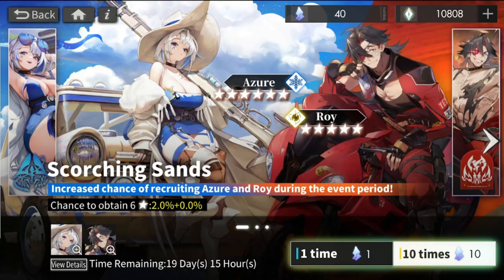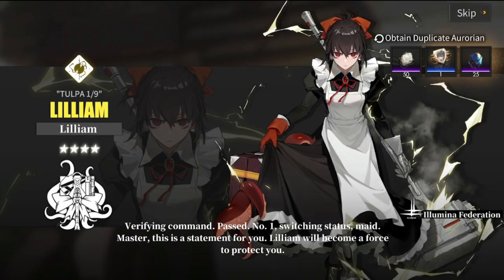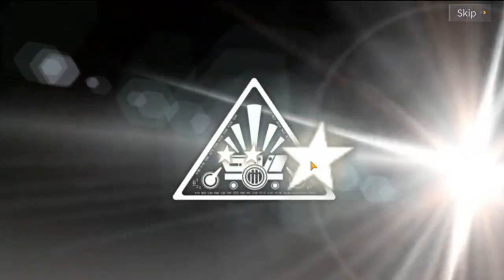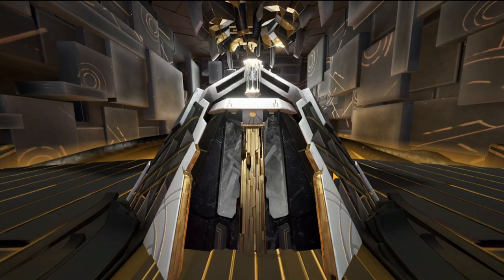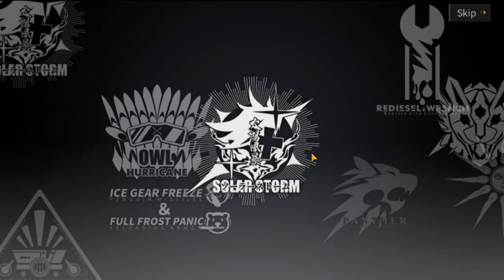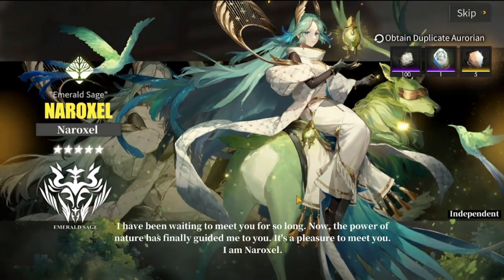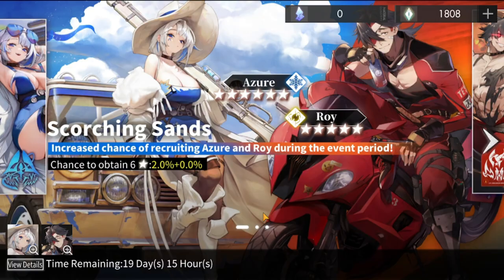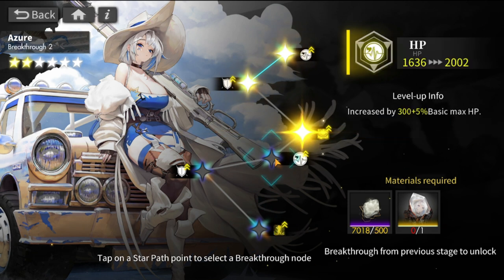[Alchemy Stars] Azure & Roy Summons! | Did I get them in 70 Summons?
Episode 501: Azure & Roy Summons! | Did I get them in 70 Summons?